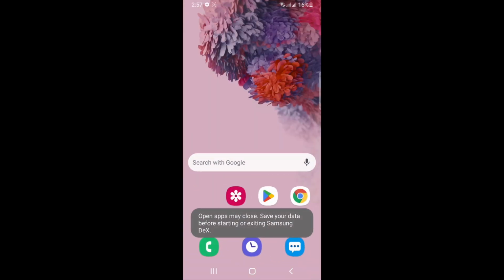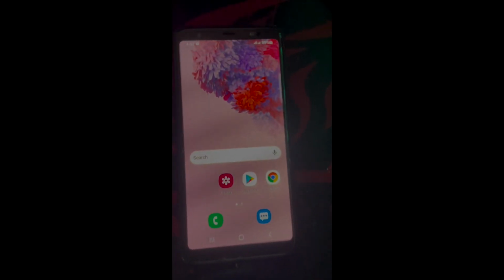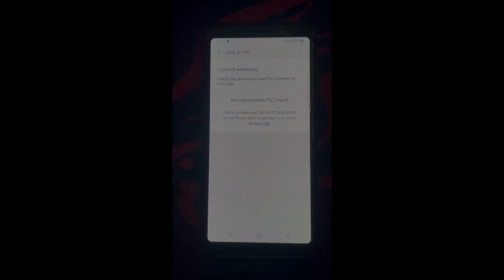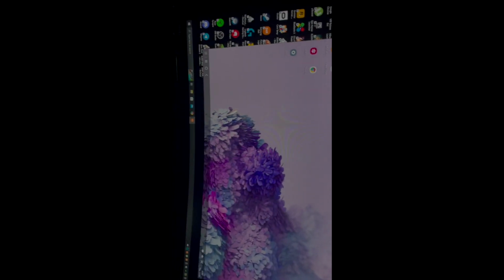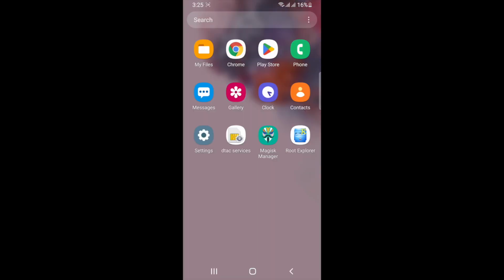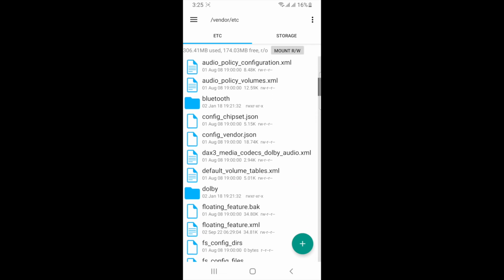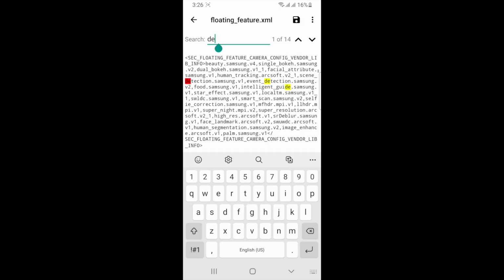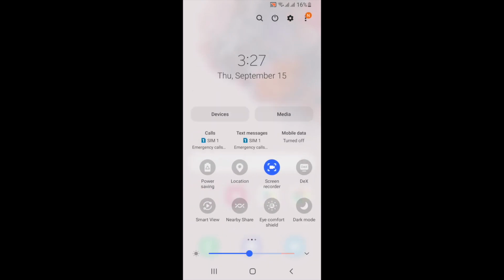Samsung DeX For A7 2018 | Standalone ( NO pc ) & With PC | Tutorial 2022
Hey guys Im back with another video !

Today I have Samsung dex for the a7 2018 !

You need to install the s20 rom for a7 2018 in-order for this to work !!! ( links down)

just flash it in twrp !

enjoy the video and if you have any questions please comment I will get back soon as possible ! :)

Download Links

0:00 - Intro
0:15 - Samsung DeX Standalone (USE WITHOUT PC)
3:30 - Samsung DeX with PC
5:25 - How to install
7:35 - Outro